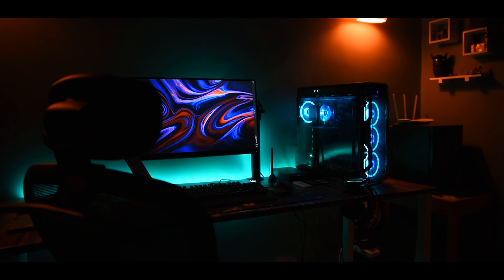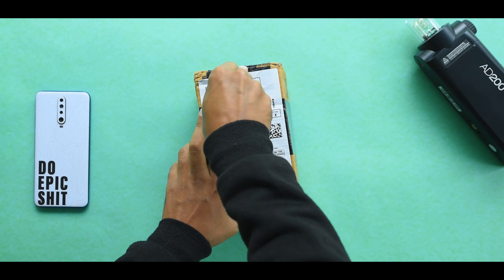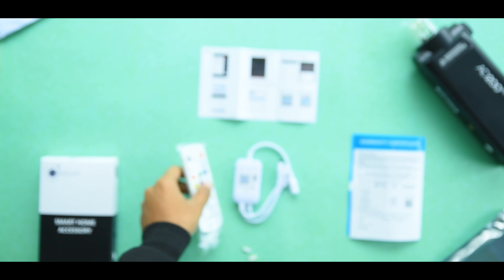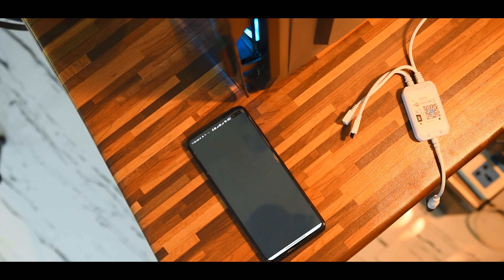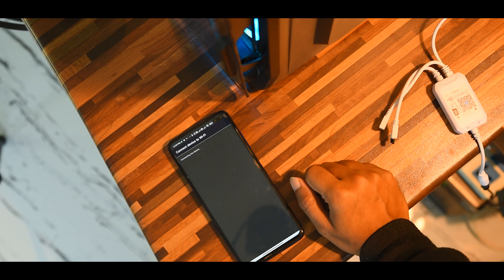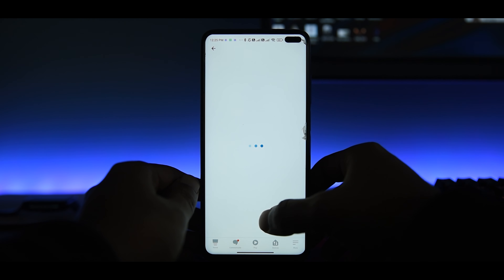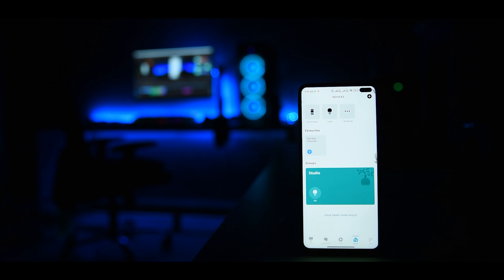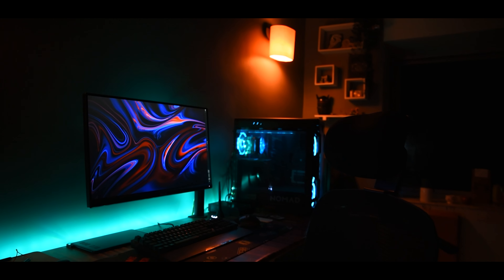Control any led light strip with your Phone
In this video I'm going to show you a small gadget with that you can control any basic led strip with Alexa or google home, basically, you can turn any cheap led strip into a smart light.

Led Strip

📷 MY MAIN CAMERA
MY FAVOURITE LENS
B ROLL KING
🎒CAMERA BAG
💡 2nd LIGHT:​​​​
Go Pro

🖥️ MY MONITOR
⌨️ My Keyboard
🖱️ My Mouse
🔋 My Powerbank
🎮 Extended Mousepad